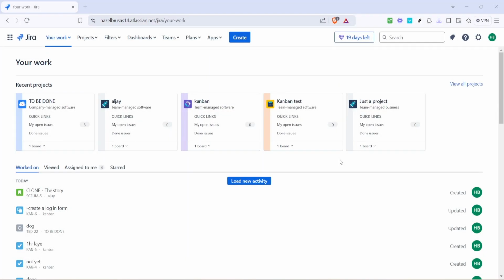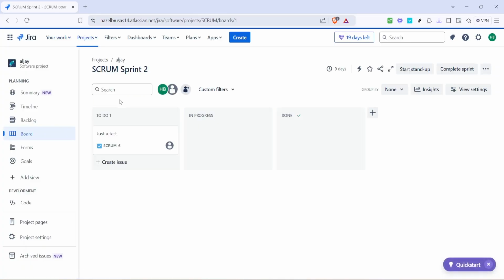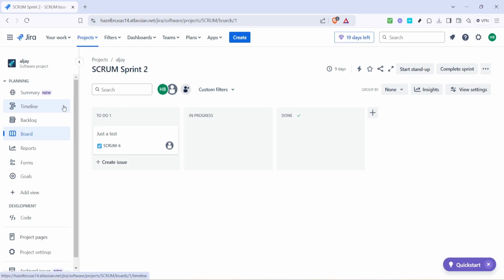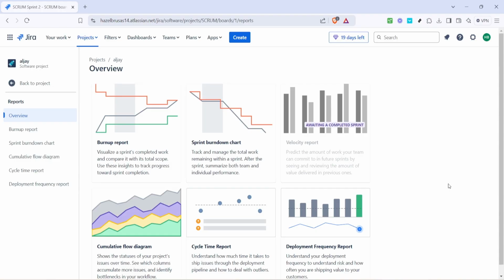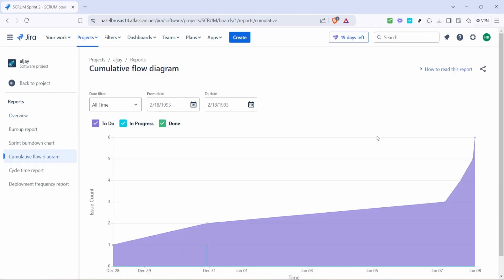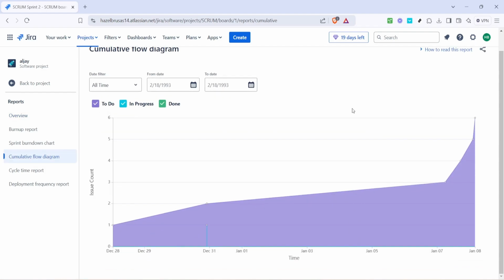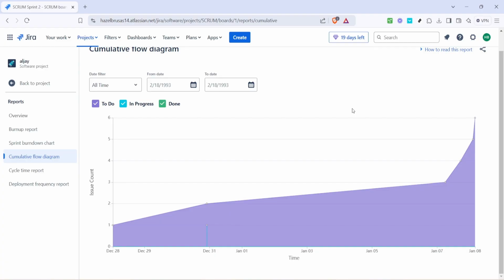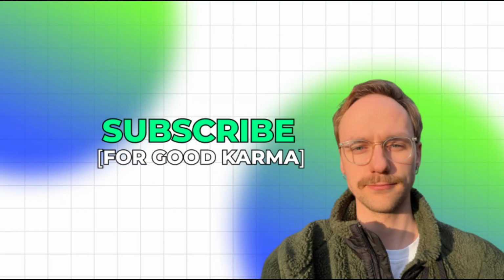How to Generate Reports in Jira [2026 Full Guide]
In this video, I will show you how to generate reports in Jira to track project progress, team workload, and delivery trends. You’ll learn how to navigate the report library to find the right data visualizations for your Scrum or Kanban projects.

This Jira reporting tutorial will cover:
✅ Navigating to the Reports library within your specific project
✅ Understanding common Scrum reports like Burndown Charts and Velocity Charts
✅ Accessing Kanban-specific reports like Cumulative Flow Diagrams and Control Charts
✅ Filtering report data by sprint, board, version, or date range
✅ Troubleshooting report data accuracy by checking issue statuses and estimates
✅ Options for exporting data for custom reporting in Excel or Google Sheets

By the end of this video, you will know how to generate and interpret Jira reports to gain a clear view of your team's performance and work status.

If you’re searching for how to create reports in Jira, Jira reporting tutorial for beginners, generating a Jira burndown chart, velocity chart guide, or tracking sprint progress in Jira, this video is for you.

💡 Tip: If your reports look empty or incorrect, ensure that your issues are assigned to a sprint and have story points or time estimates, as most Jira Agile reports rely on these values to calculate progress.